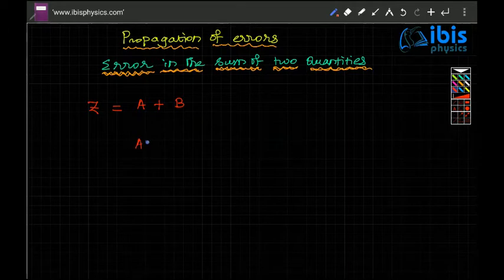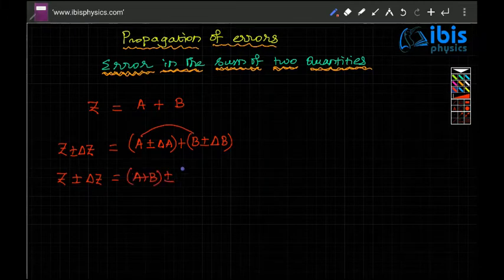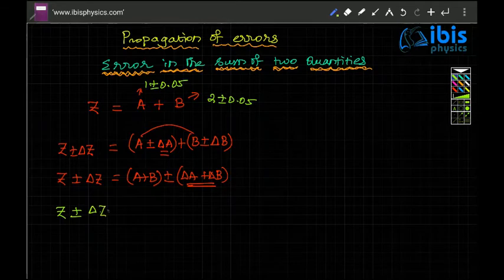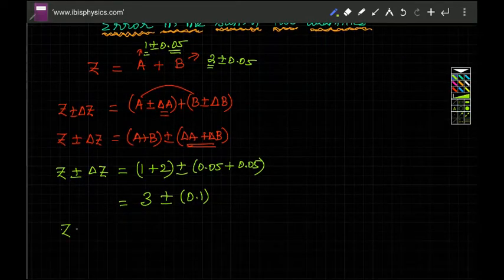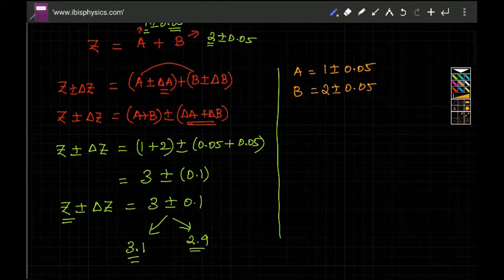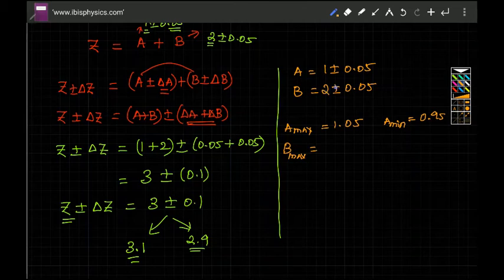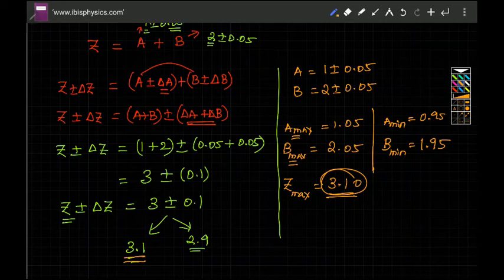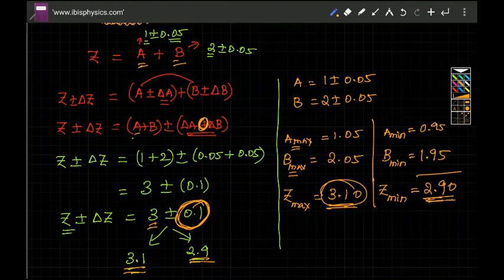Propagation of Errors - Sum of Two Measurements | Physical World & Measurement | Samacheer